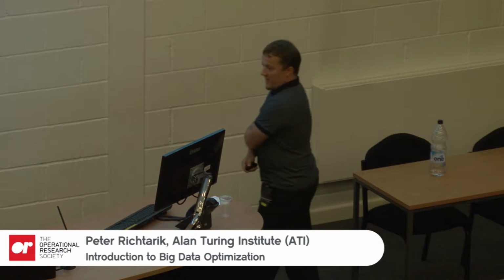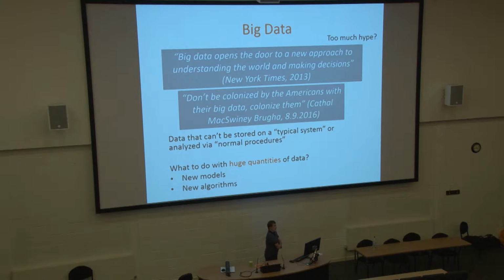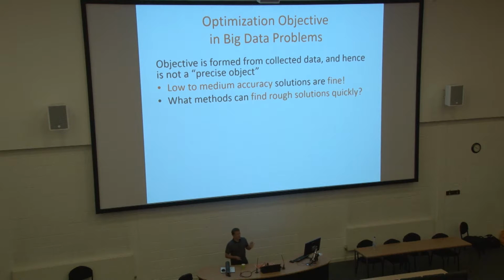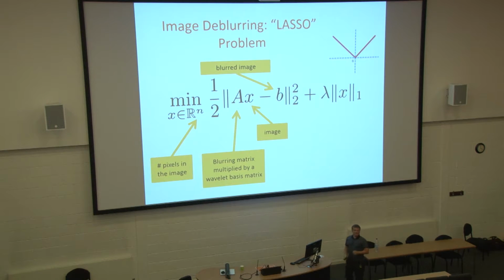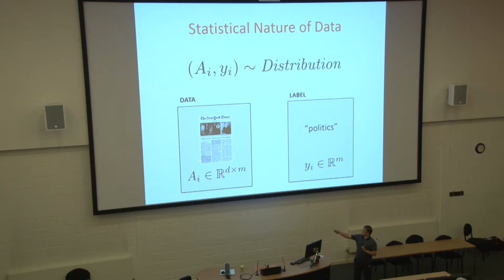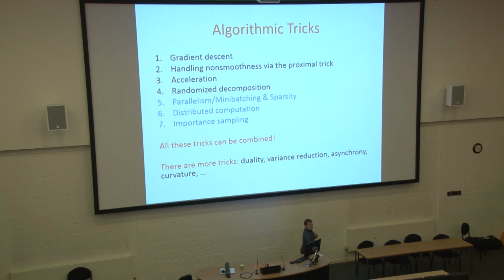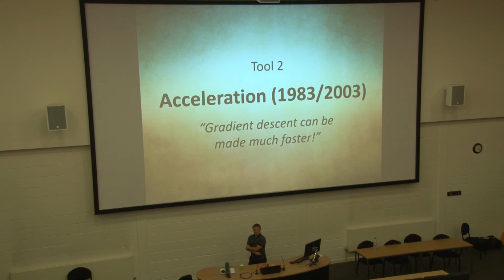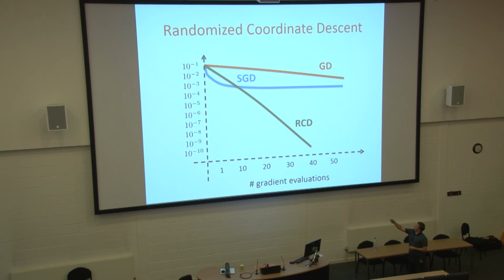OR58: Peter Richtárik Plenary Talk, 'Introduction to Big Data Optimisation'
From the OR Society's 2016 Annual Conference, OR58: Peter Richtárik's Plenary Talk, 'Introduction to Big Data Optimisation'

Randomized coordinate descent (RCD) methods are algorithms of choice for many practical optimization problems arising in engineering, computer science, statistics, applied mathematics and machine learning. They are especially well suited for solving big data problems, and this talk will provide an accessible introduction to the field of RCD algorithms from a modern perspective.